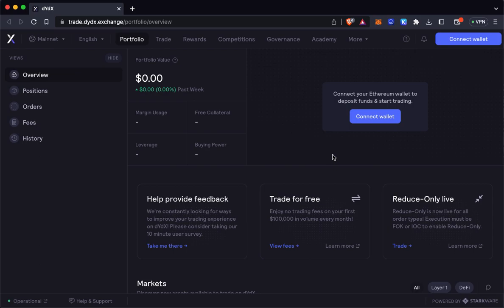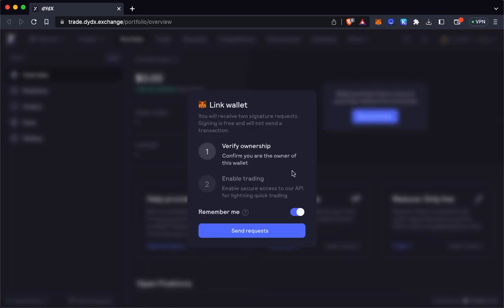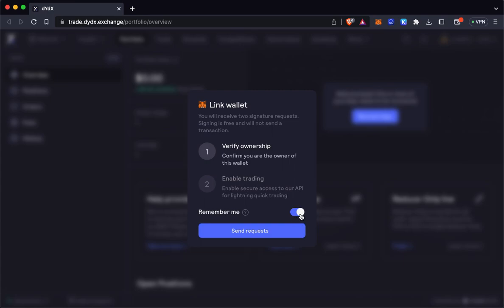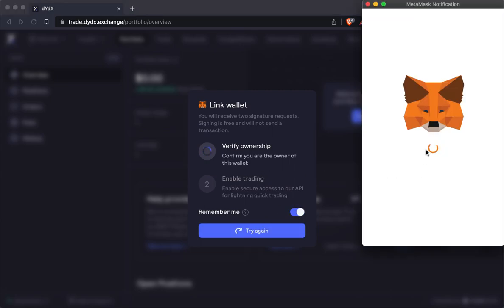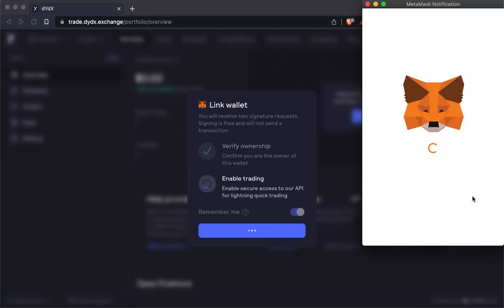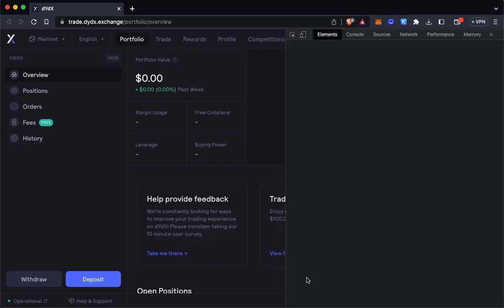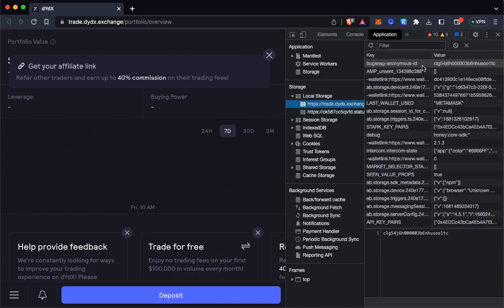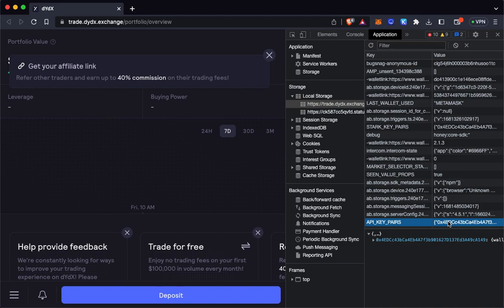How to Find Your dYdX API Key | LTP Help Center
Learn how to collect the API keys associated with your account from the dYdX decentralized exchange.